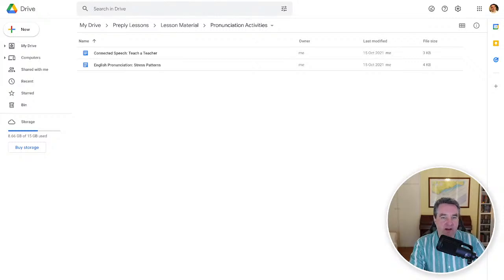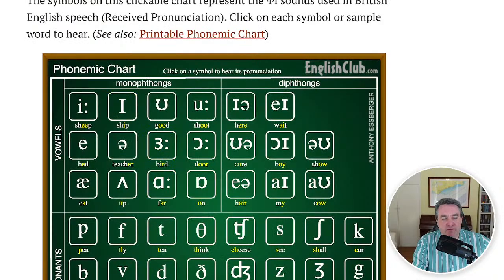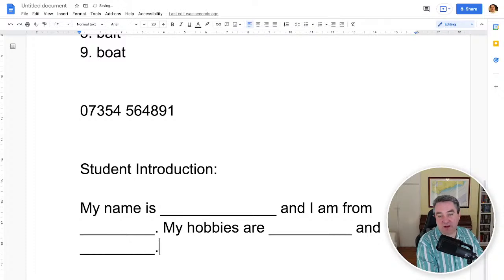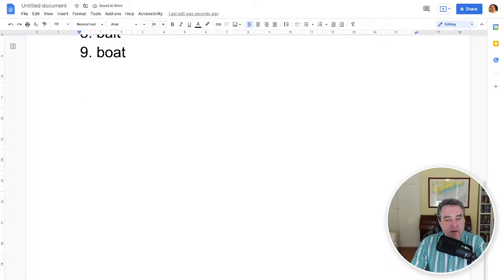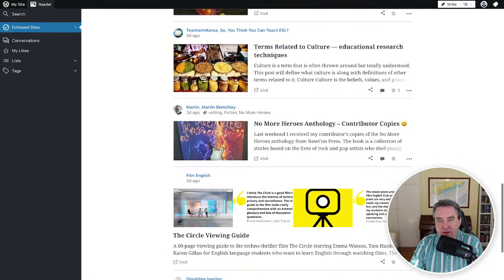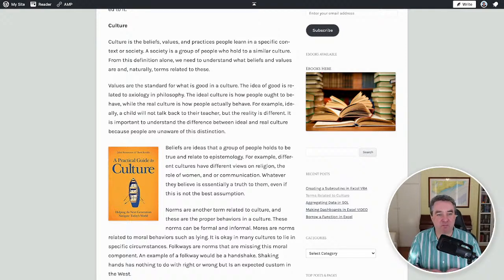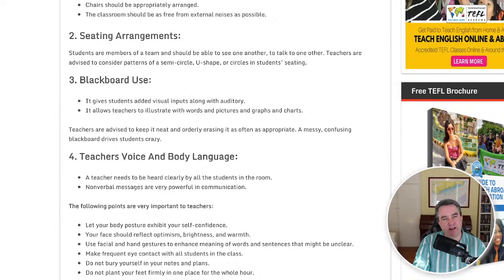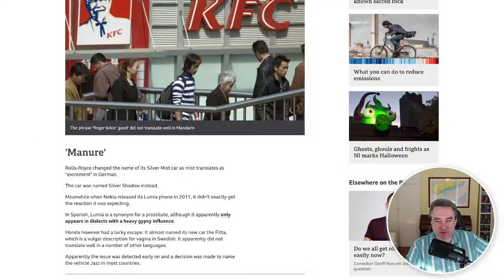Teacher Talking Time Episode 5 | Mondays at 1pm BST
Hello and welcome to Episode 5 of Teacher Talking Time. We shall be looking at various aspects of online teaching and answering your questions. Please say hello in the comments and tell me where you are from.

In today's livestream, we will look at:
1. Blog posts of the week
2. News articles
3. Teaching tips for online and face-to-face teaching
4. Questions on Twitter and Facebook
5. A poem of the week

We will also answer any of your questions that you may have, so don't forget to ask in the comments!